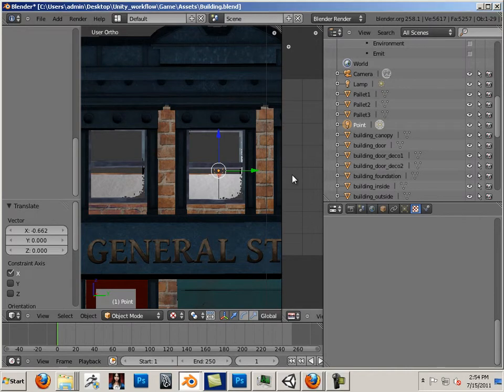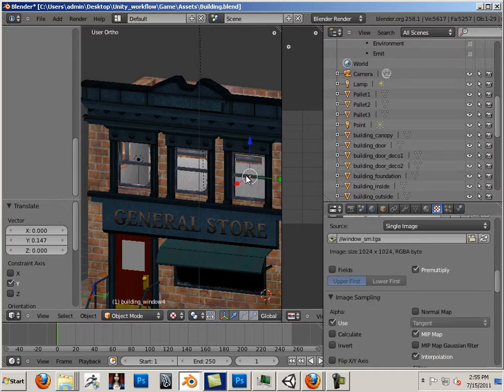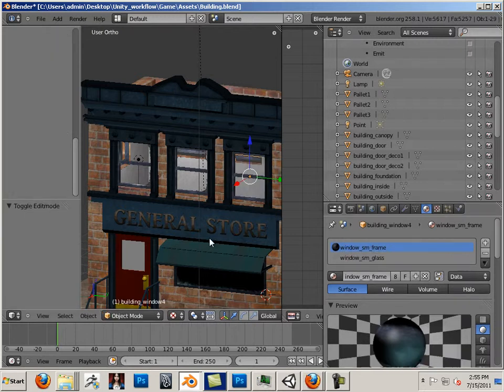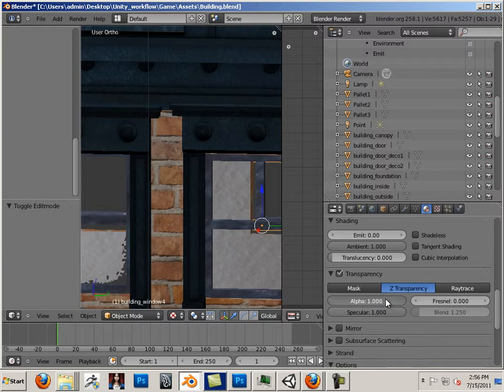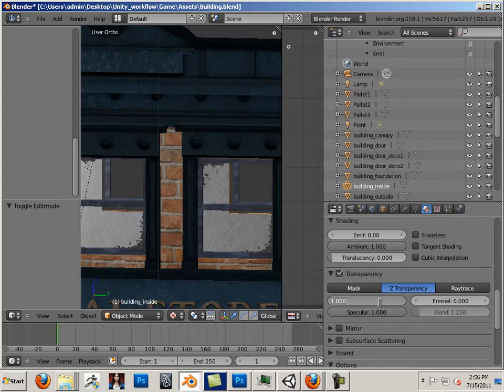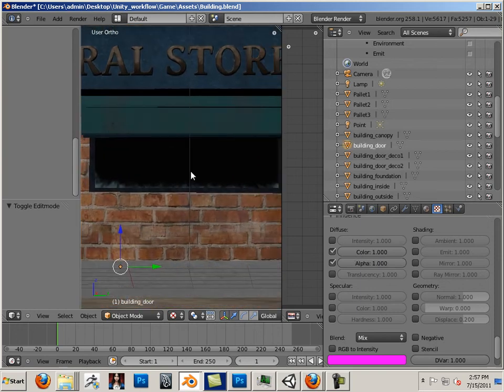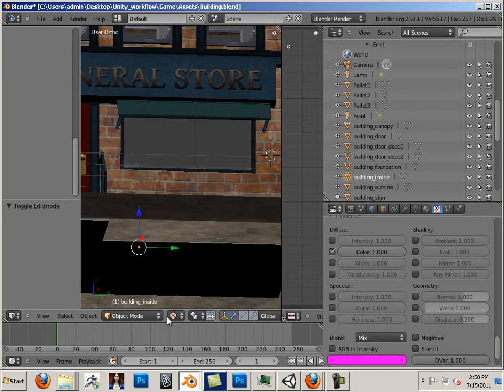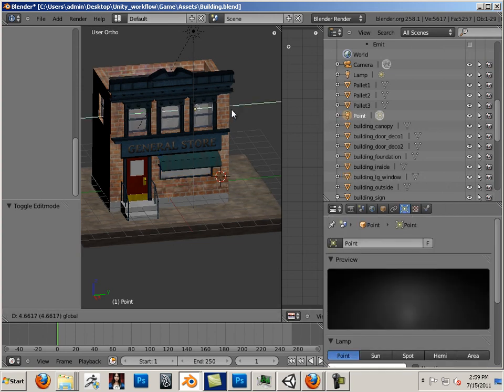1206 Blender_TRL (Transparencys and GLSL render).mp4